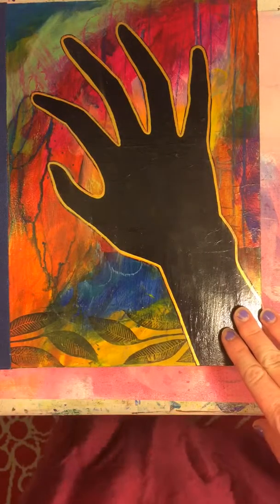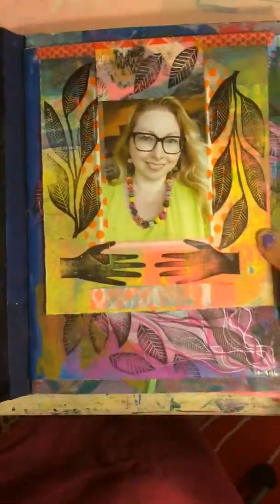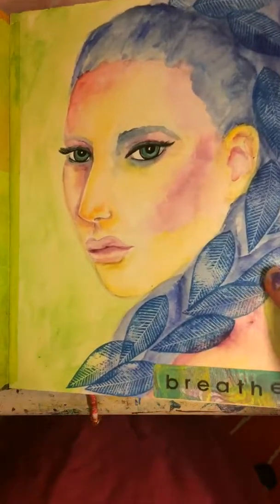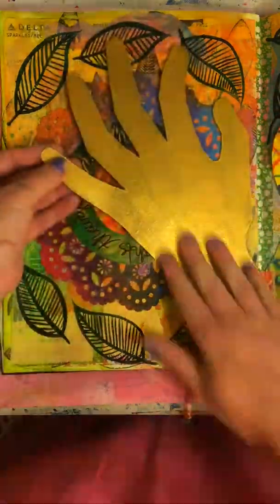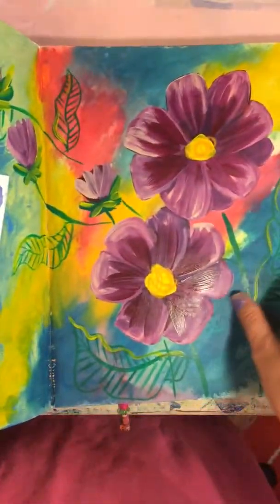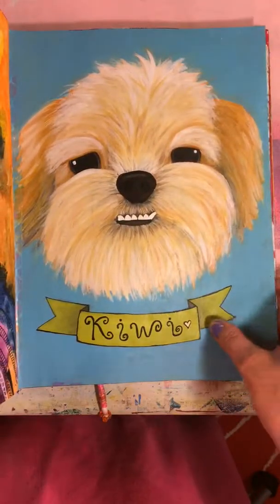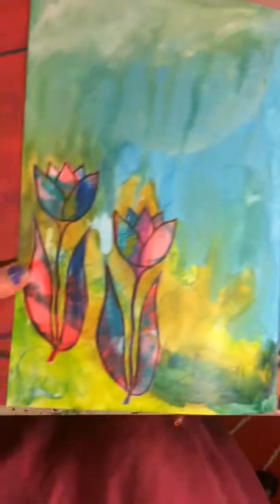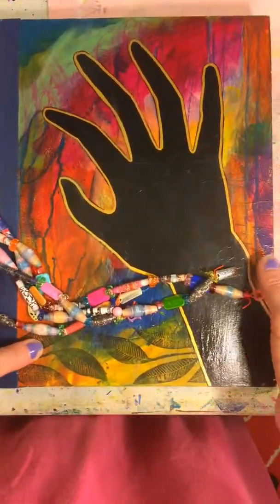Handmade Artist Journal Share/Flip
If you want to see more of my art, you can check out my artist page (Bunny Sparkles) on Facebook. xo